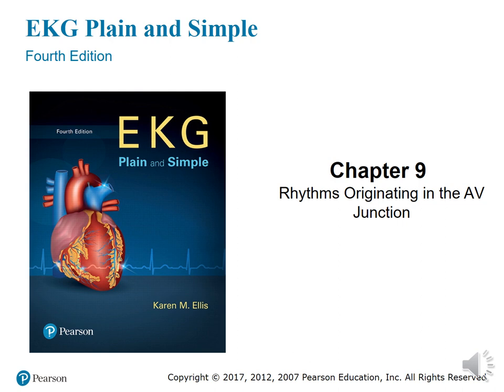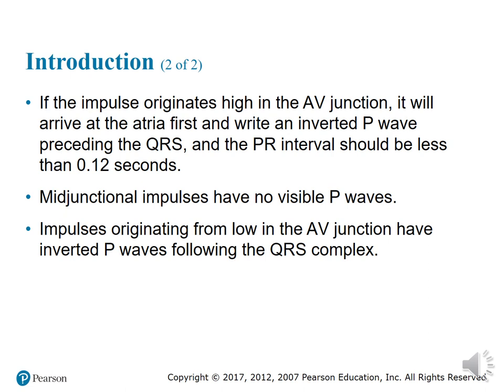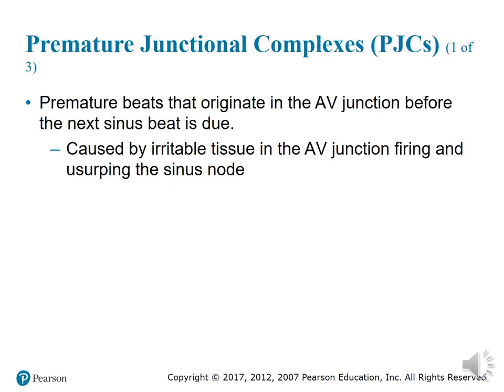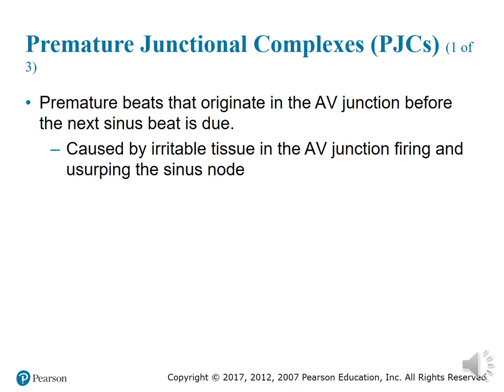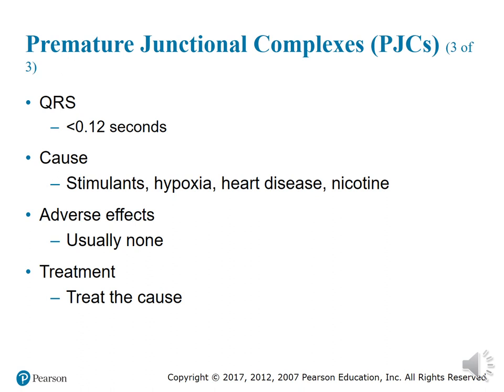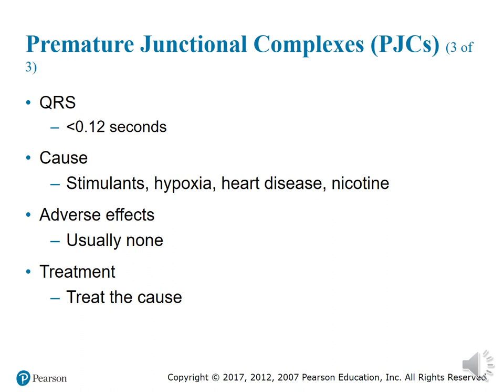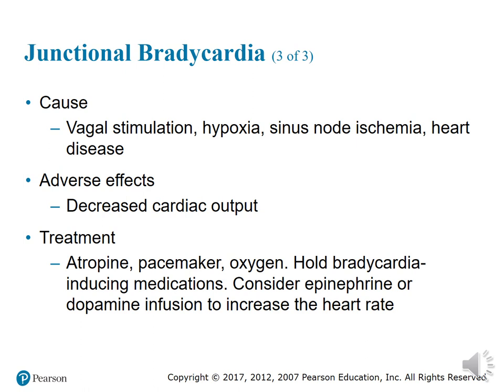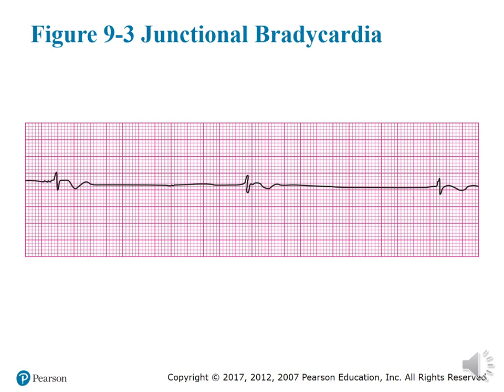Chapter 9: Rhythms Originating in the AV Junction lecture, part I